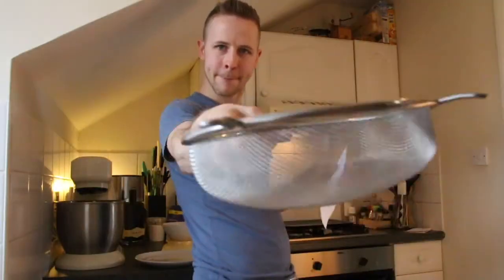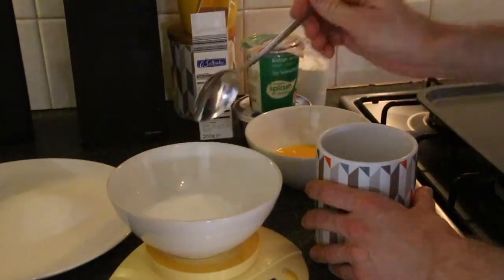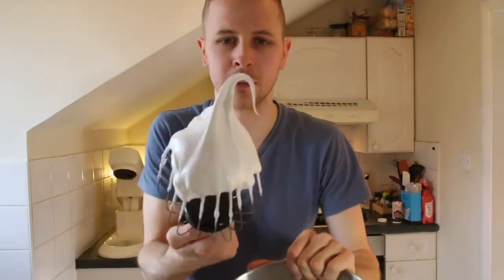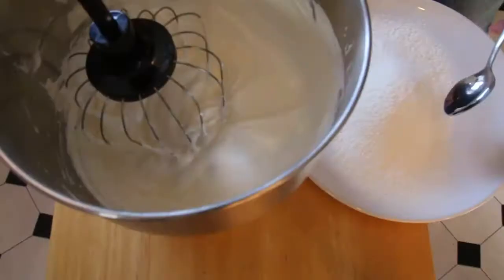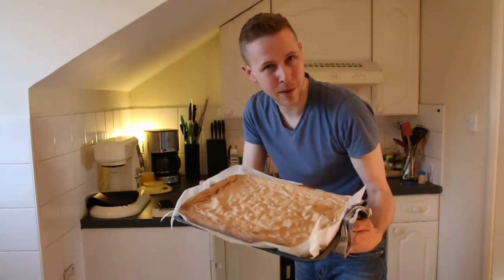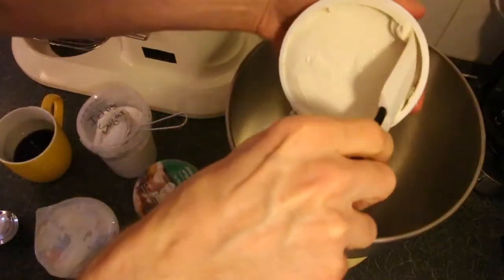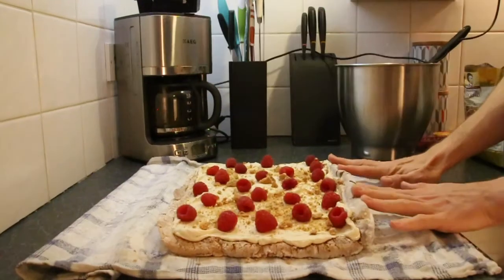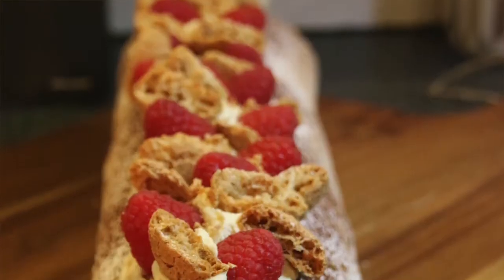Tiramisu & Raspberry Roulade - TheBakingGerman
Hey Yaaaa,

this is my London Coffee Festival inspired Tiramisu and Raspberry Roulade,

I have used amazing Mr Black cold press coffee liqueur (link below)

and super delicious Espresso with beans from .